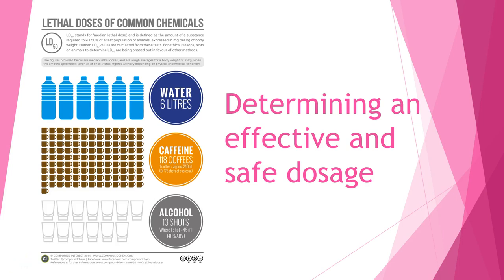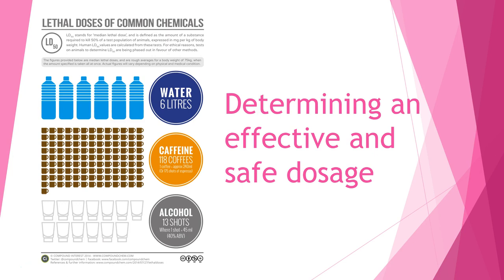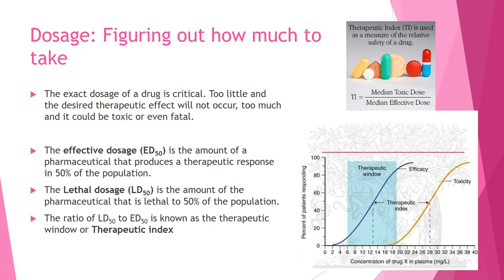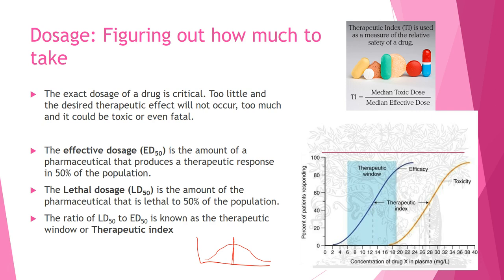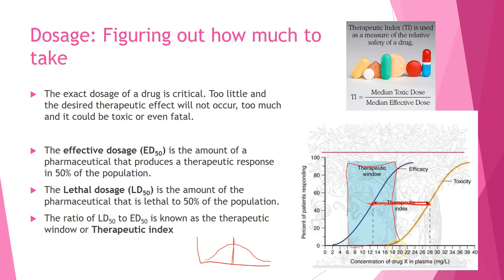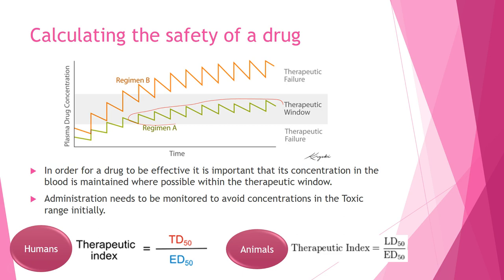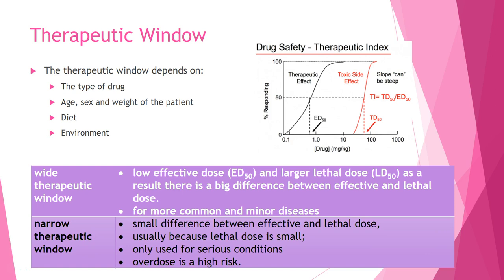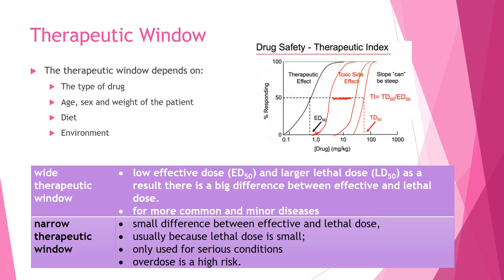Therapeutic window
A look at therapeutic window, LD50 and ED 50 for Option D, IB Chemistry